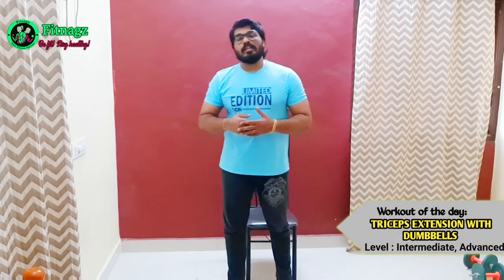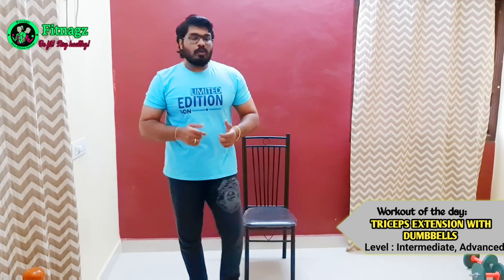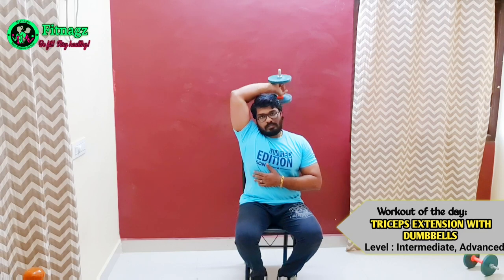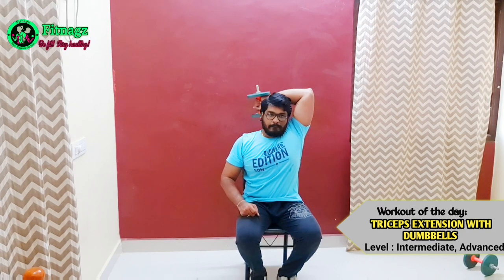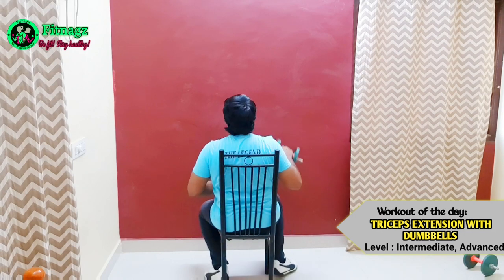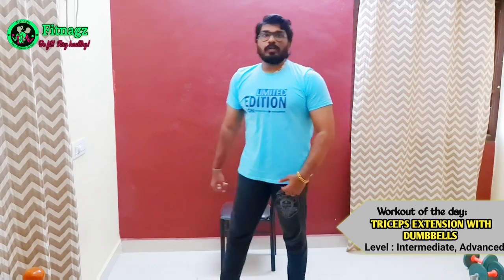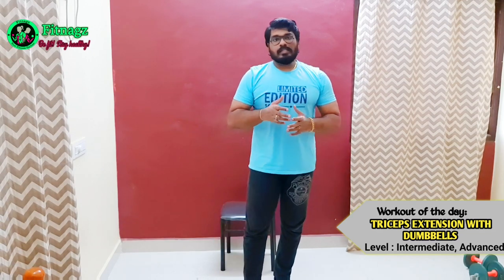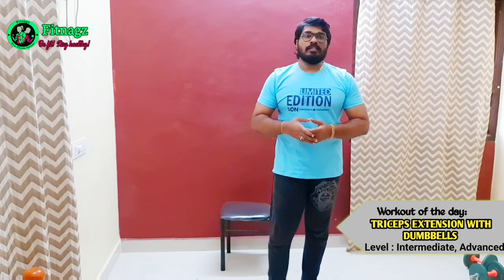How to do TRICEPS EXTENSION with dumbbells?